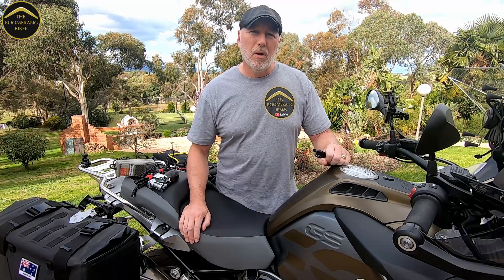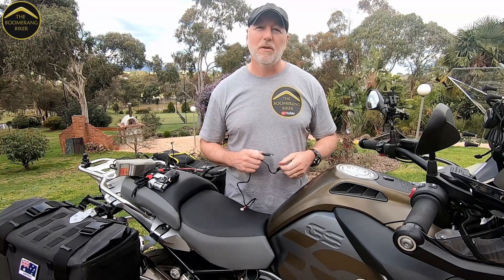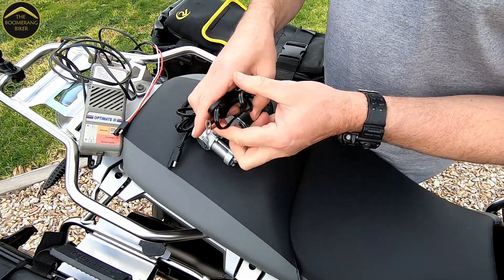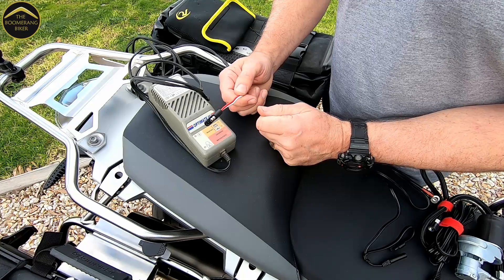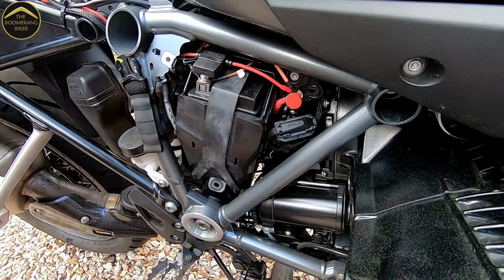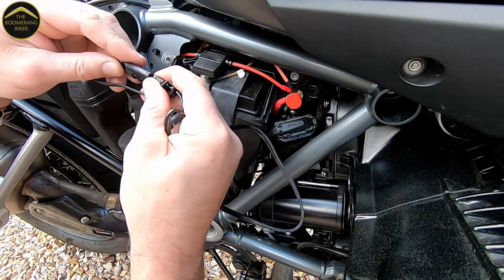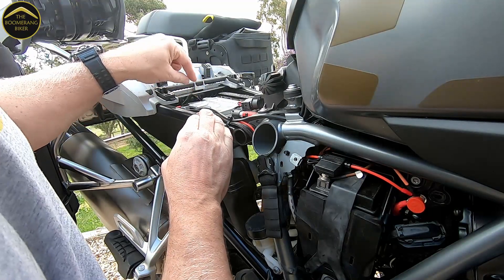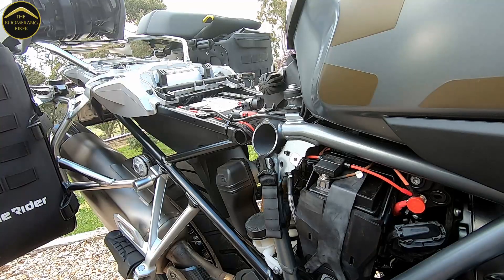SAE Battery Connector - Easy Install - BMW R1250 GS & GS Adventure - Forget about the DIN Socket!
SAE Battery Connectors - I show you how to install the connector on to your BMW R1250 GS Adventure motorcycle battery.
The SAE Connector is a simple 'off the shelf' wiring harness that taps into the battery and allows you to use and/or charge electronic accessories such as smartphones, gopro batteries etc. I use this lead to connect my MotoPressor Pocket Pump to inflate my tires/tyres and I also use it to charge the motorcycle battery using my Optimate Battery Charger.

I'll answer 100% of the comments below and the best one will win one of my new Buff style neck tubes/bandanas.

Ride safe & have a great day!
The Boomerang Biker...